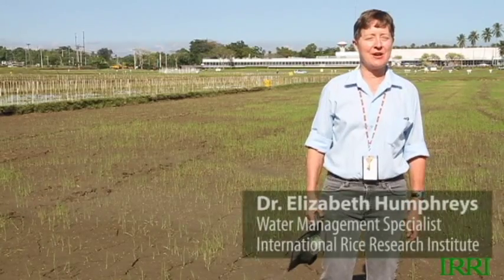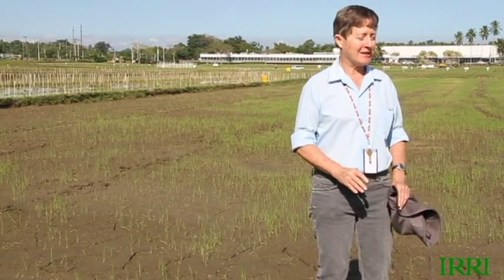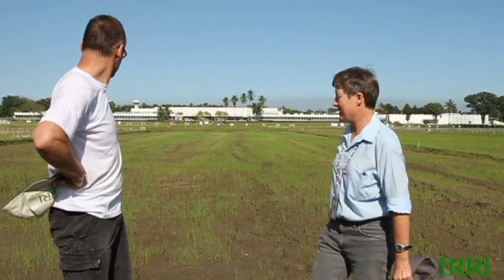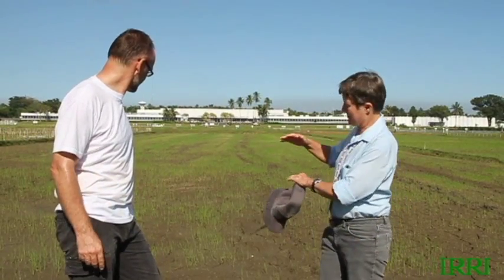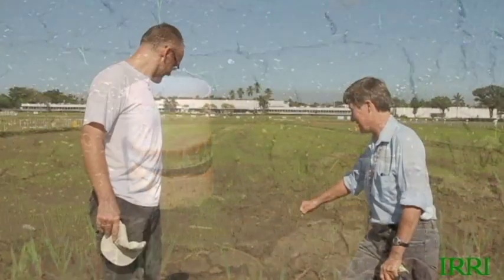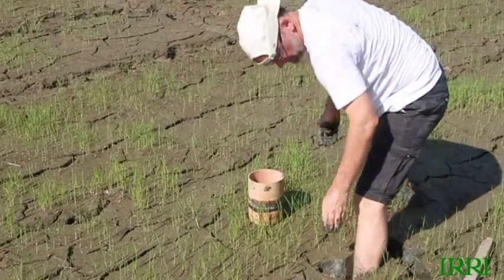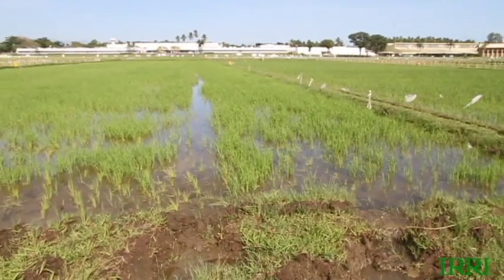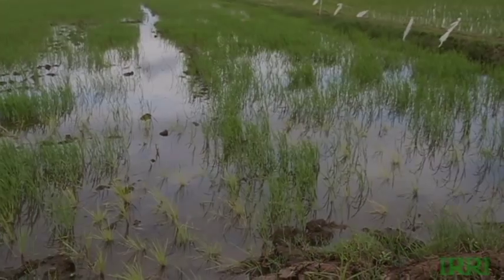8. IRRI Agronomy Challenge: Water Management (19 January 2012)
Achim Dobermann, deputy director general for research at the International Rice Research Institute (IRRI; and Dr. Elizabeth Humphreys, water management specialist at IRRI, discuss water management in the 25 x 100-meter plot on IRRI's research farm.

Commentary by Dr. Dobermann:
19 January:  "On the surface it seems like a no-brainer: unlike any other major food crop, rice just loves to grow in fields with standing water. There are many good reasons for that. The water layer ensures that there is no water stress during critical growth stages; it enhances soil nutrient availability; it provides a home for a whole range of biological activities; it suppresses weed growth; and it acts as a nice temperature buffer.

Yet, it also takes a lot of water to grow a kilogram of rice. Here is a scary number: irrigated rice consumes about 25% of the total world's freshwater withdrawals each year.

So, our goal is to grow the rice crop in our field with safe Alternate Wetting and Drying (AWD), a best management practice for producing  a good yield with 15-30% less irrigation water than normally used. Sometimes, it is also called intermittent or controlled irrigation.

To get going, we installed a simple plastic pipe on one side of the field. It's perforated, i.e., it has many holes through which the water can enter into the tube, allowing us to watch how deep the water level has fallen below the surface. The rule is simple: whenever the water is below 15 cm from the surface, we can see the bottom soil in the tube and we need to irrigate again. Straightforward, but based on a lot of research and we should be ok with that choice.

We did the first irrigation right after the first fertilizer application on January 19, hoping to wash the dissolving fertilizer into the root zone for greater efficiency. But we now have to weigh our water management options. Without a shallow water layer, grassy weeds such as Echinochloa (Barnyard grass) may come up fast in some higher areas in the field.

On the other hand, we worry a lot about the Golden Apple Snail. It cuts off the young seedlings and moves faster through the field if there is standing water. Our field has plenty of these snails, either dug into the soil or in places where there is some standing water. We step on them all the time when walking through the field, which is not exactly pleasant. But we're also not keen to apply a very toxic chemical to control the snails.

It's a gamble -- should we manage the water for better controlling the Echinochloa, or should we try to control the snails? We can't easily achieve both to full satisfaction. We opted for irrigating more frequently during the week following the first irrigation, trying to keep most of the field under shallow flooding, but also hoping to not make it too easy for the snails to move around."

26 January (from Leigh Vial): We did plant counts today, and just in time as tillering has started. I fabricated a 0.1m2 ring, which I threw randomly around as I walked through the field. We averaged 12.8 plants inside our ring, or 128 plants per square meter. The count ranged from 1 plant to 32 plants and 6 of the 23 counts were less than 10...perfectionists will hate this! This is a touch less than the average of 150 plants we aimed for, but given the low weed burden, I have few concerns. I have seen many excellent yields from well less than 100 plants per square meter.

We have transplanted about a 1 meter strip down the side where our birds ate so well, and manually removed some perennial grass encroaching from the bunds. Shall we call it precision management? The field is being irrigated twice a week for now to keep close to water coverage...we will wait for something like canopy closure (another 2-3 weeks?) before changing to AWD to preserve some water.